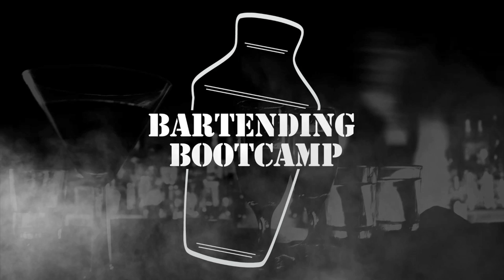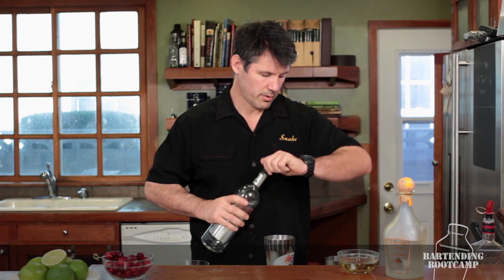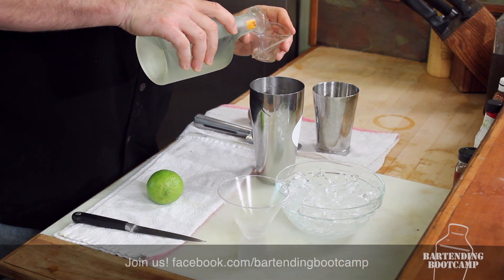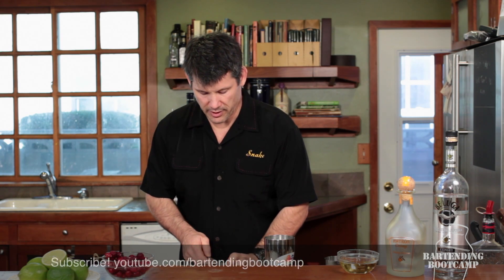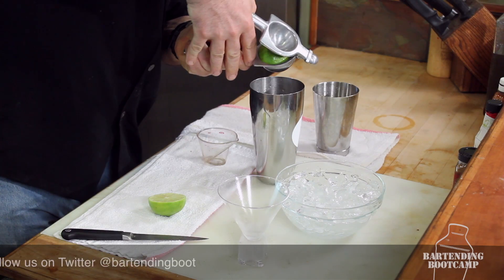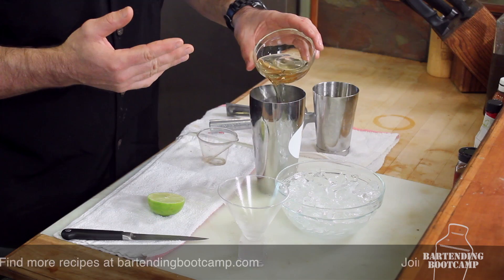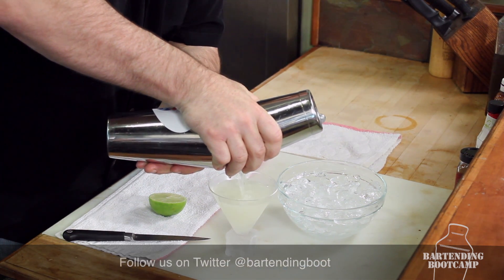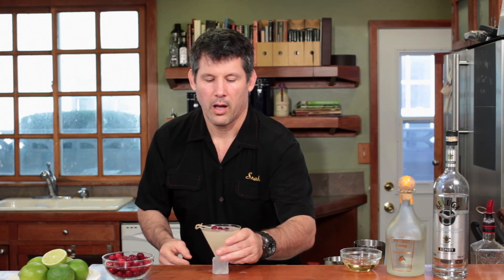How to make a Christmas Cosmopolitan - Bartending Bootcamp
Ingredients:
2 oz of Vodka
1 oz Triple Sec
Juice of 1/2 a Lime
3/4 oz White Cranberry Juice

Garnish with Fresh Cranberries